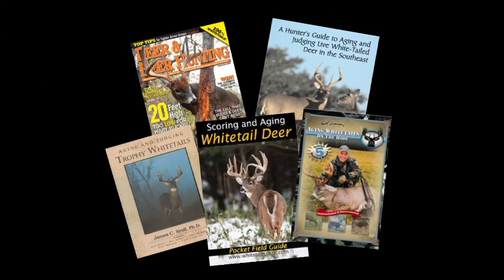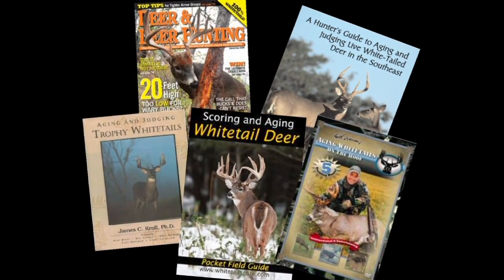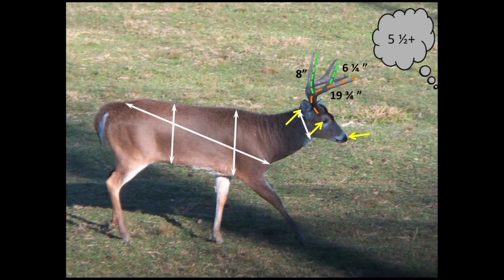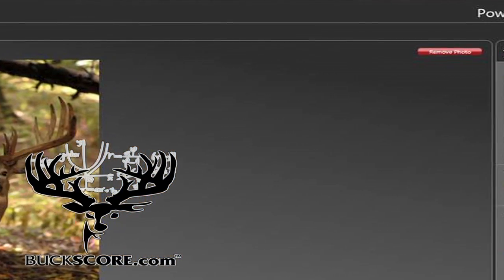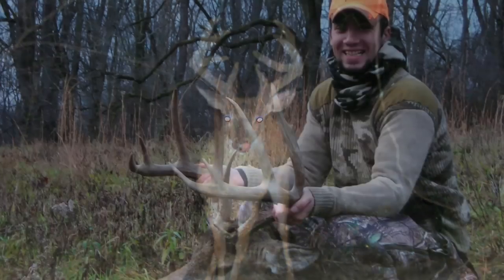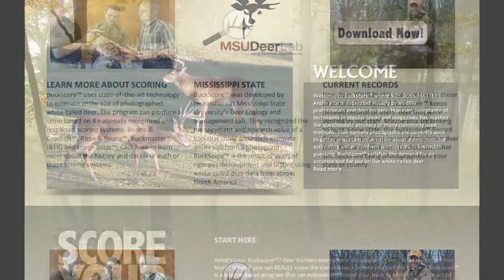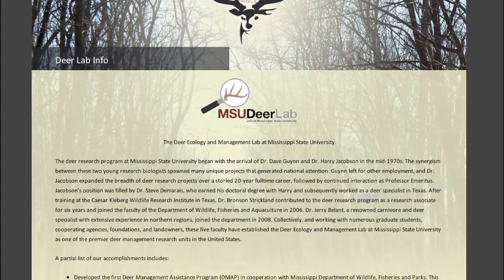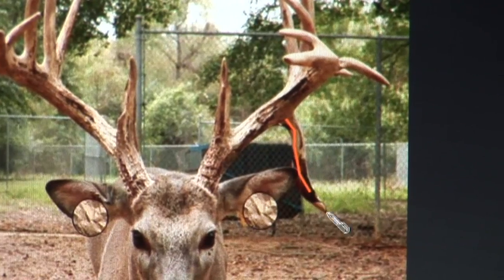History Of Buckscore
Buckscore is an innovative program that uses state-of-the-art technology to estimate antler size of photographed bucks. Buckscore was developed by scientists and biologists using white-tailed deer from across North America.

Buckscore General Manager Jeremy Flinn gives us a brief overview about the history of Buckscore.